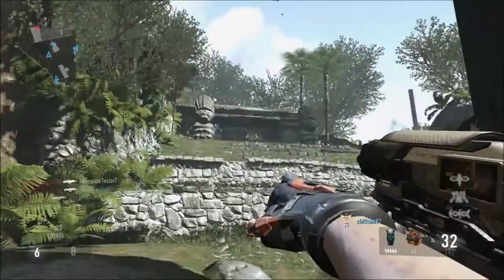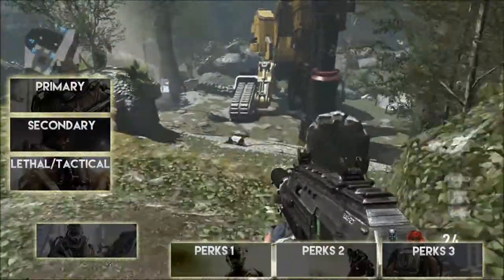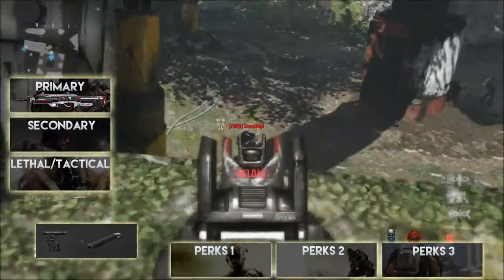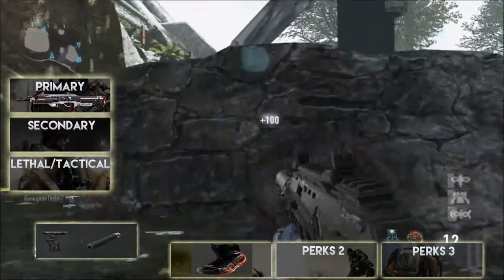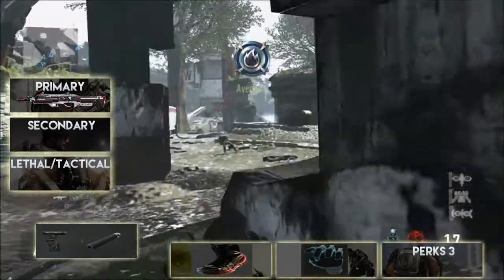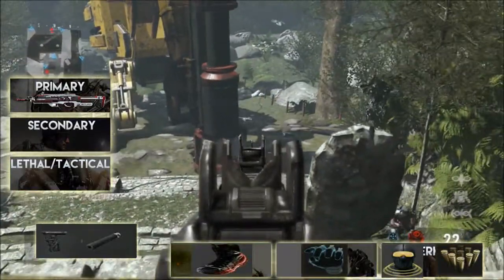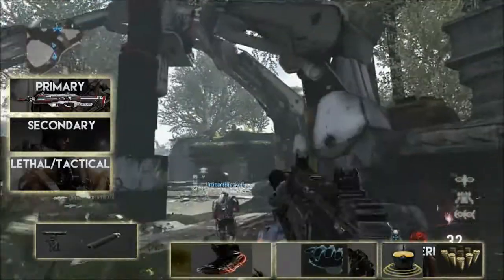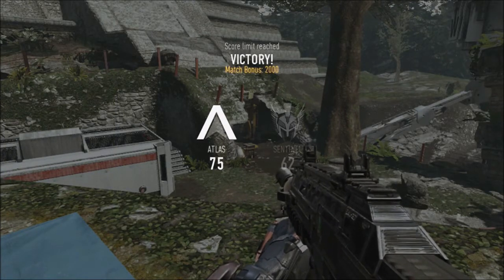"BAL 27" best class setup advanced warfare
hope you guys enjoy my best class setup an I hope it helps you out don't forget to leave a like and if you like what you see hit the subscribe button its free